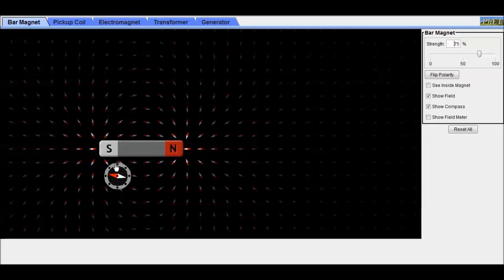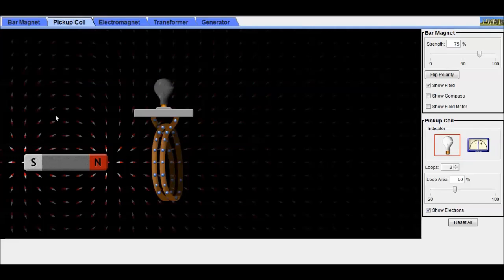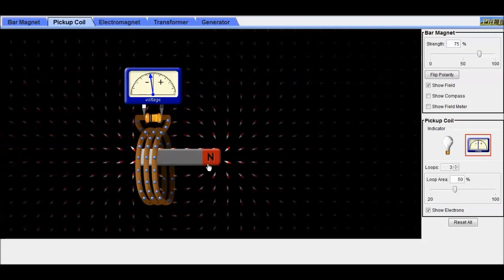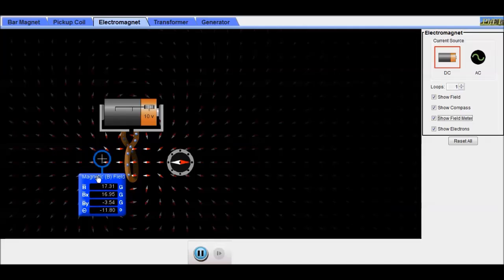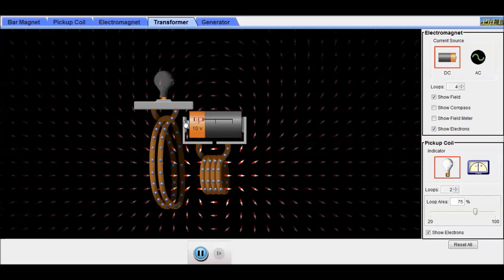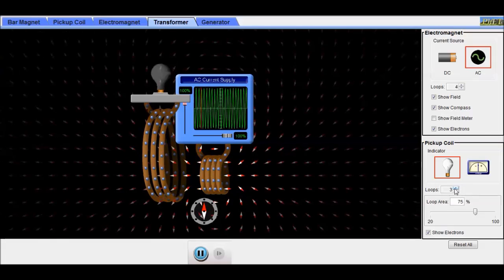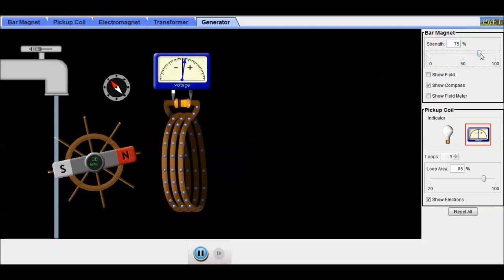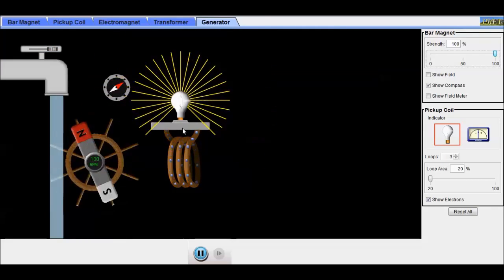PhET Faraday Simulation Narrated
The PhET Faraday Simulation includes a bar magnet, a pickup coil, an electromagnet, a transformer and a generator.  I play with the simulation in each category and show the effects of changing various settings.